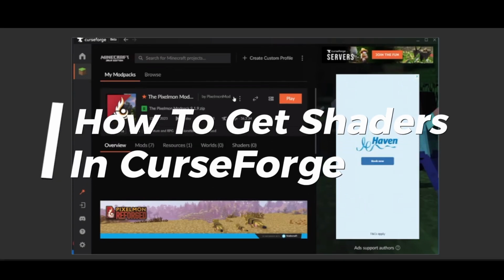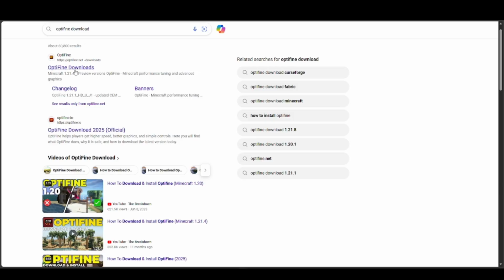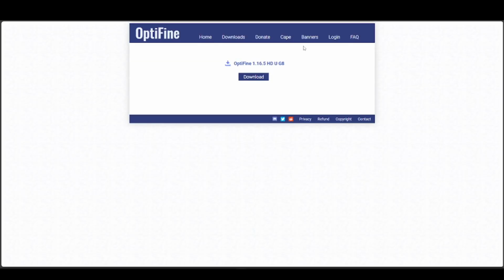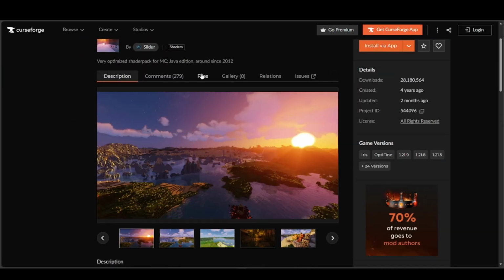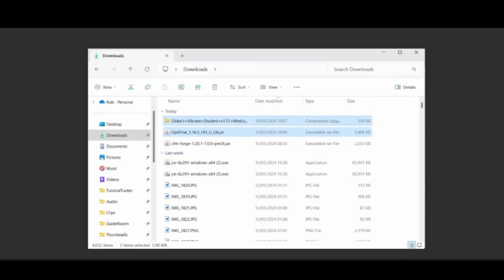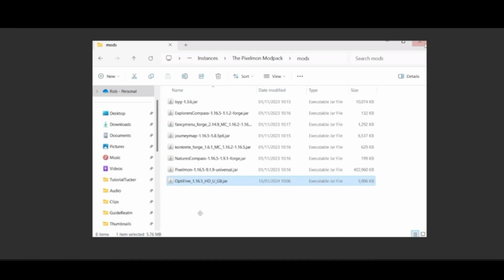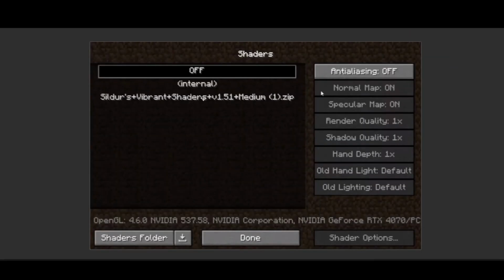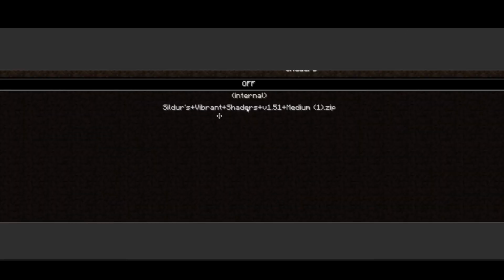How To Get Shaders In CurseForge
In this video I show you How To Get Shaders In CurseForge